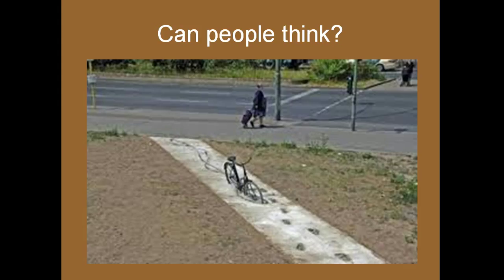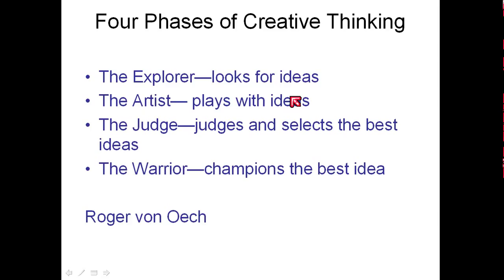How to teach students PDCA Part 1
This video seminar supports the TQE Facilitator Grade ll Course.